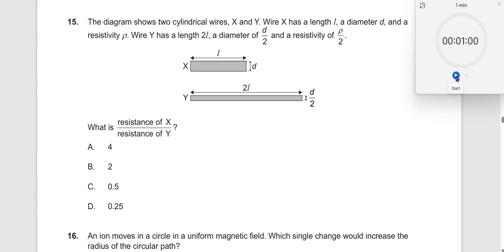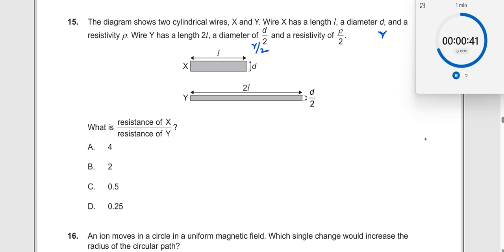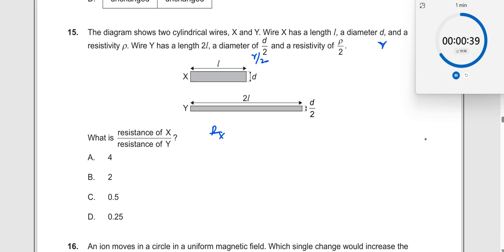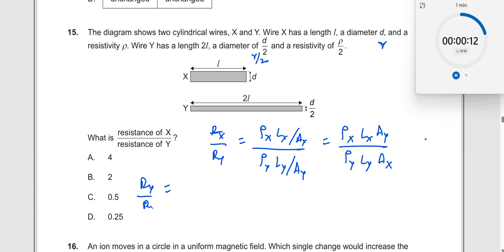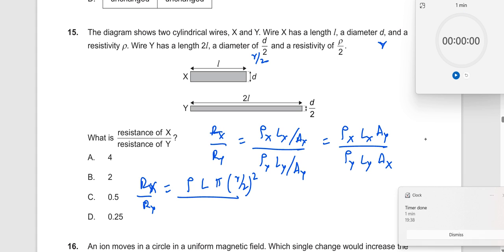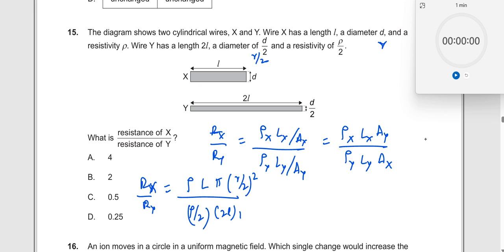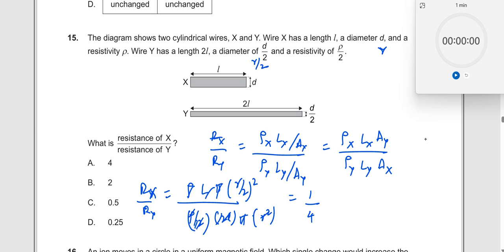The diagram shows two cylindrical wires, X and Y. Wire X has a length l, a diameter d, and a resisti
The diagram shows two cylindrical wires, X and Y. Wire X has a length l, a diameter d, and a resistivity ρ. Wire Y has a length 2l, a diameter of d/2 and a resistivity of ρ/2 .

This question is about the usage of concepts from the chapter ELECTRICITY - Resistance, resistivity, comparison problems,  to answer this MCQ. This question is taken from IBDP Paper-1, TZ2 PHYSICS HL 2021 MAY. EXAM Links

1. IB Physics Hub

2. My Linkedin Profile

3. My Facebook Profile

4. My Instagram Profile